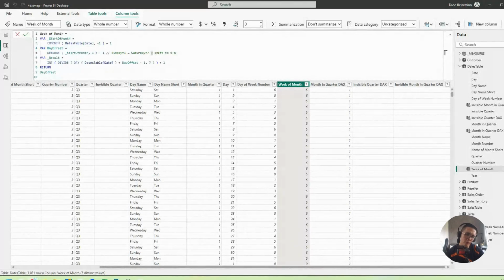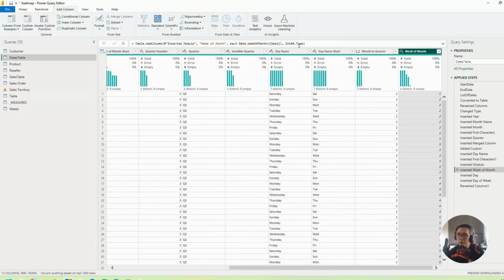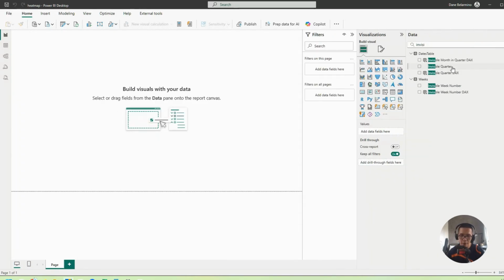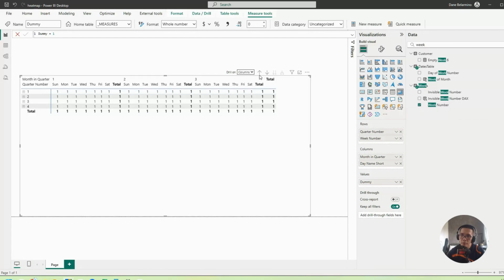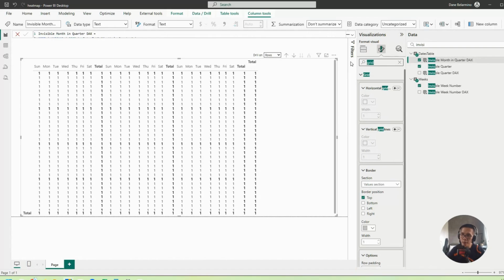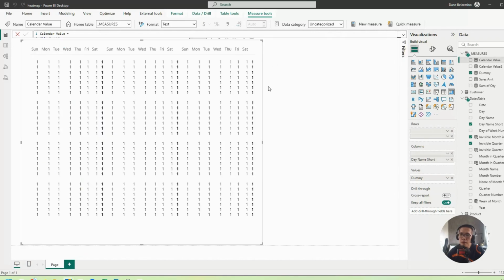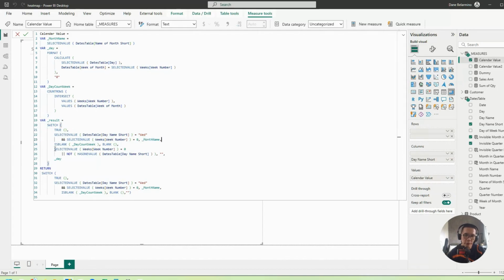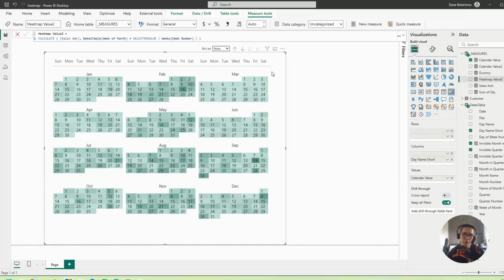Power BI Calendar Heatmap: Full Year View Tutorial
Ever wondered how to see your whole year’s data in one view? In this video, I’ll walk you through building a calendar heatmap in Power BI. It’s a great way to spot patterns, trends, and busy days without digging through tables and charts.